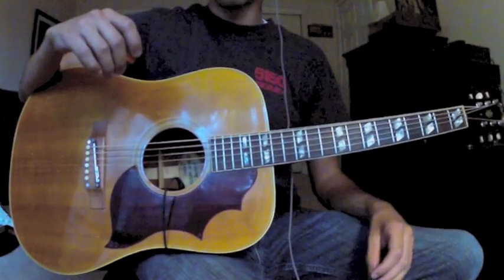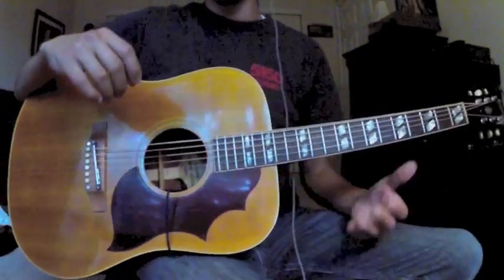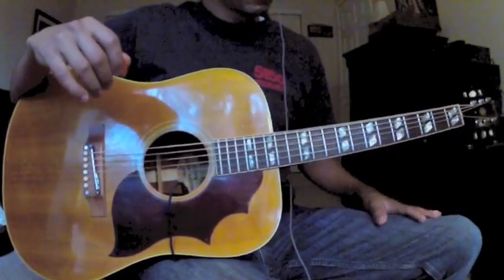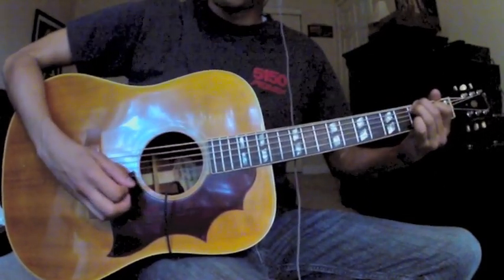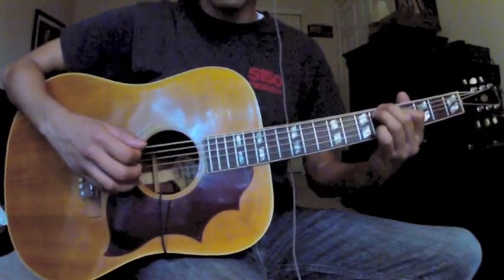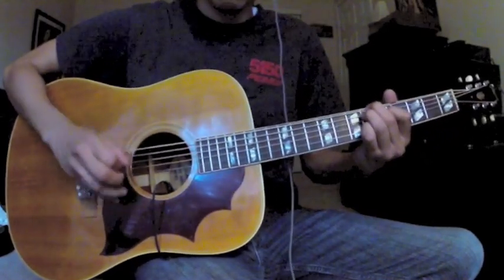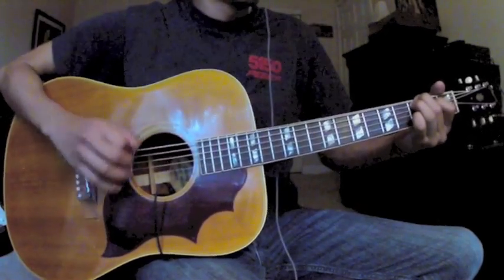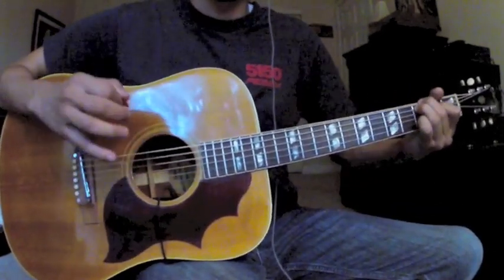Foo Fighters - Friend of A Friend (Guitar Lesson)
An easy but great tune from the Foo Fighters' "In Your Honor" album. This song I believe is in standard tuning (EADGBE). Enjoy!

PS: I realize now there are already a few lessons of this song out there... oh well haha take your pick I guess.